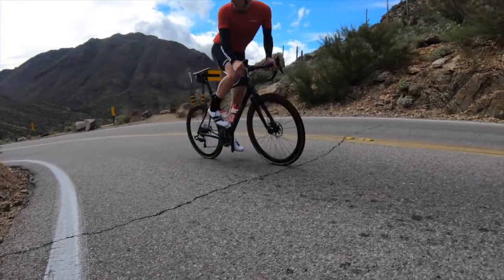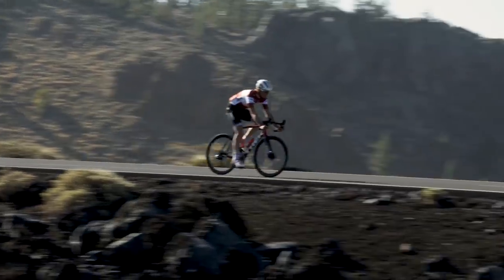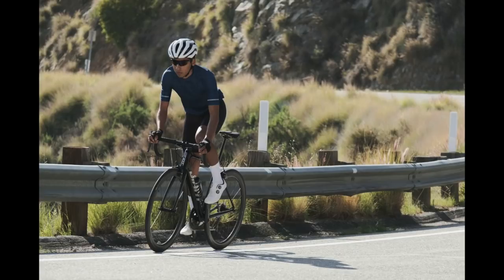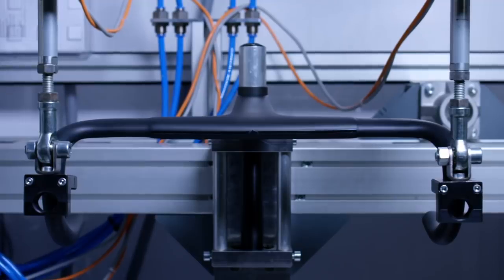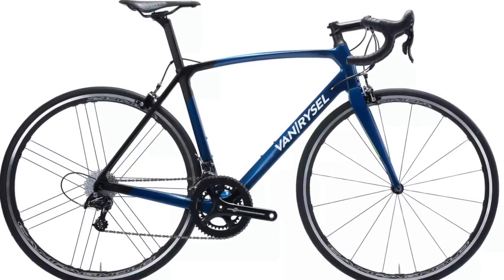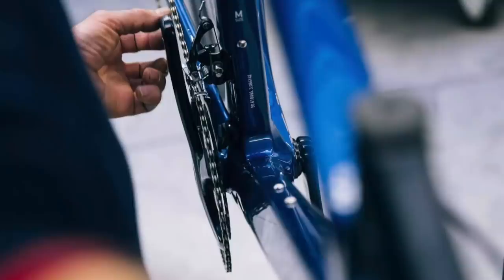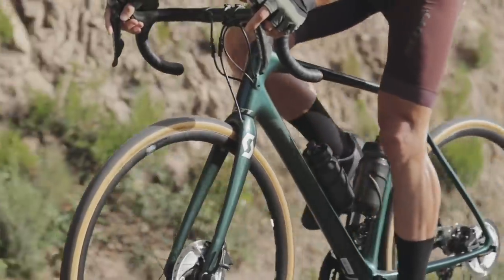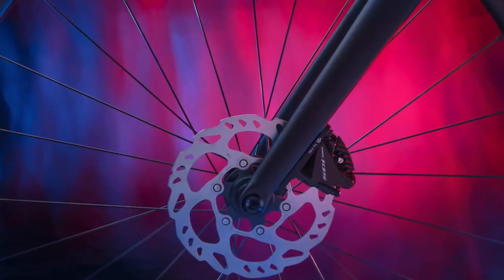5 of the BEST £2000 Road Bikes in 2020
If you've tot £2,000 to spend on a new road bike, it can be difficult to know where to start what with so much choice available. To help you, I've picked 5 really good contenders that offer great value and performance, and there's a choice of frame materials, rim or disc brakes and groupsets